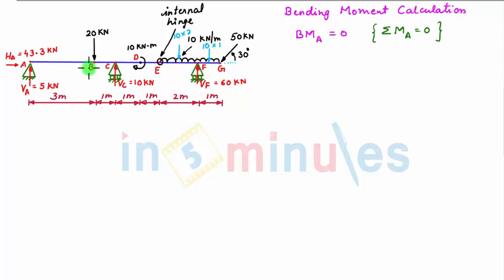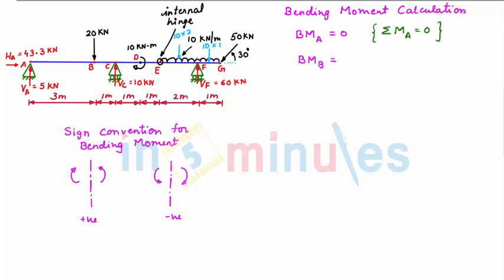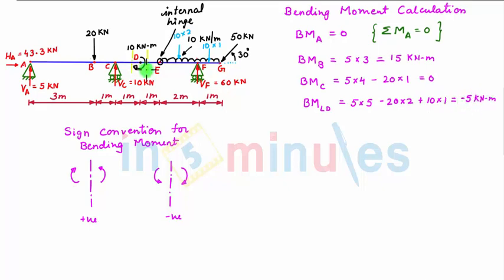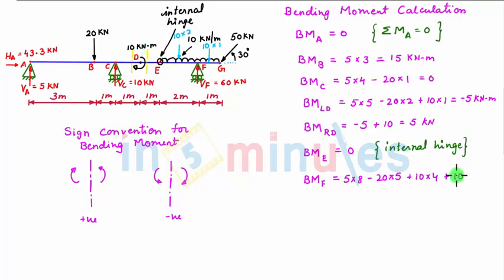Module2_Vid51_SFD and BMD of Overhang Beam Problem 12 (Part 5)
In this video you will learn about AFD, SFD and BMD of beam having 3 supports and internal hinge and carrying point load, UDL and moment.

Pre-requisite video -